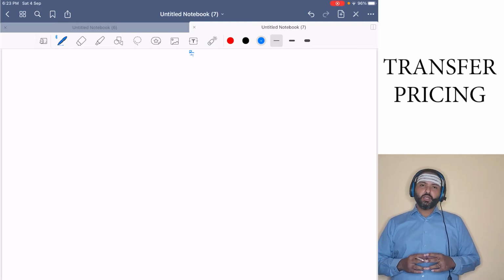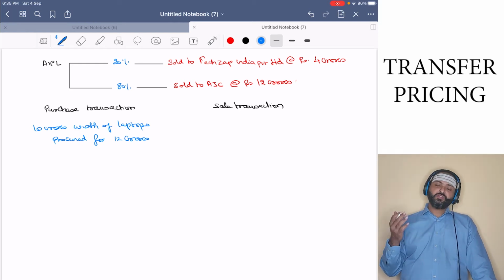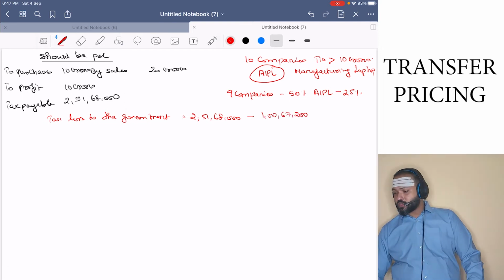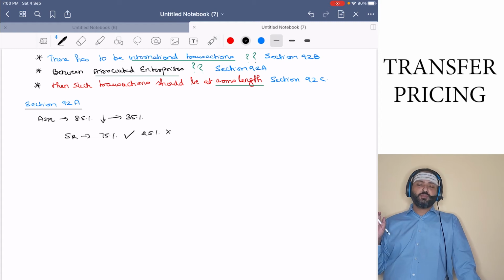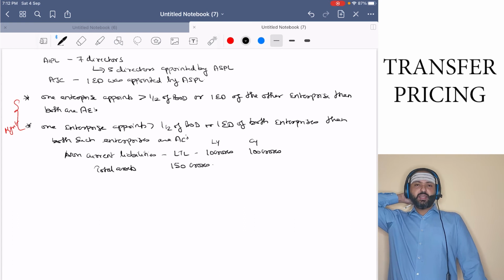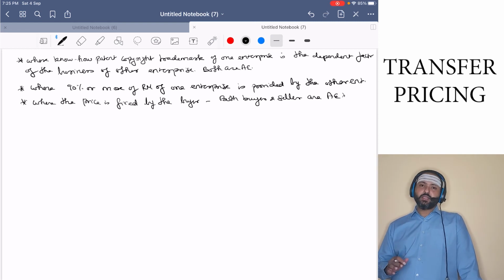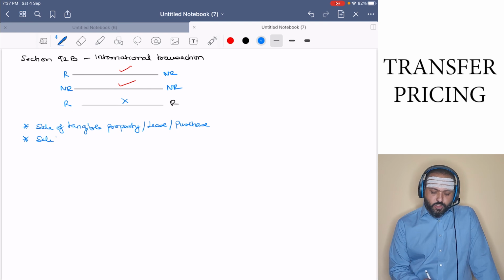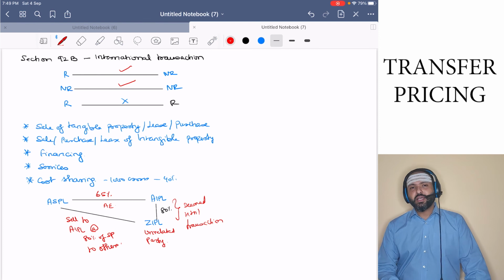CA Final May 2022 - Direct tax - Transfer Pricing - Lecture 1 by Anantharaman.S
This is the first lecture on Transfer pricing for CA Final May 2022 examination. This video contains:

1. Introduction to Transfer Pricing
2. Section 92
3. Section 92A
4. Section 92B